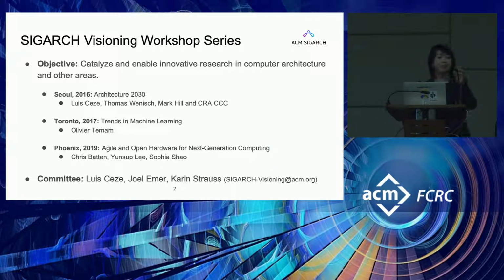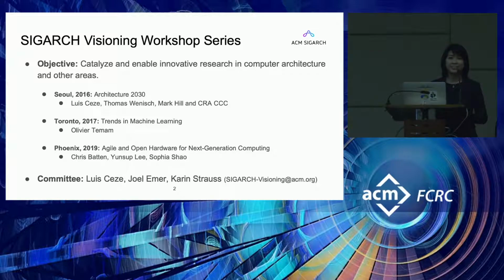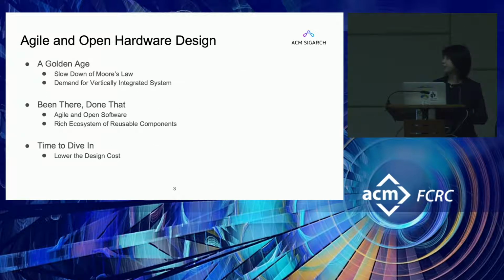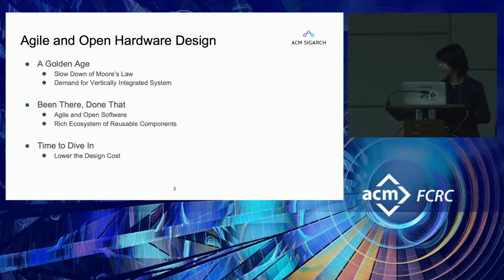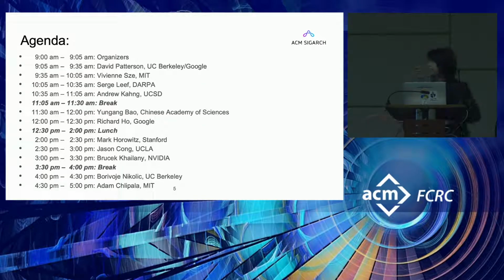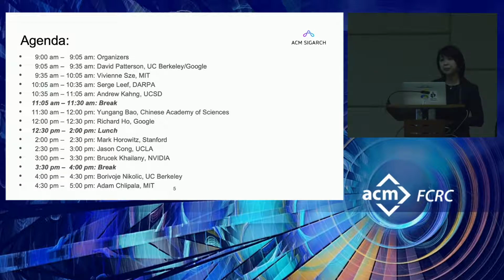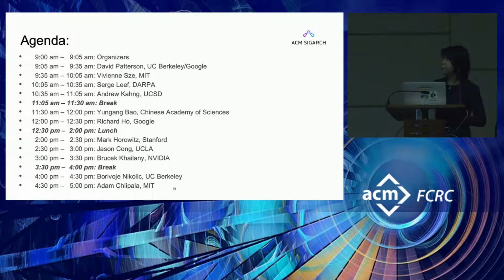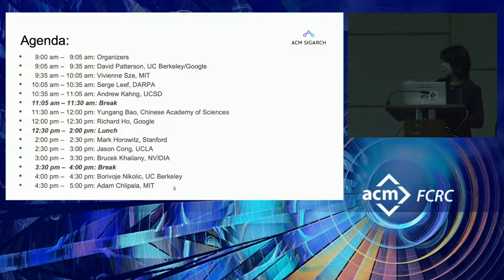SIGARCH Visioning Workshop: Agile and Open Hardware for Next Generation Computing -- Sophia Shao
Opening Remarks by Yakun Sophia Shao at SIGARCH Visioning Workshop: Agile and Open Hardware for Next Generation Computing (ISCA'2019).